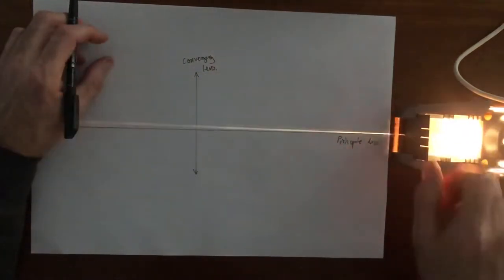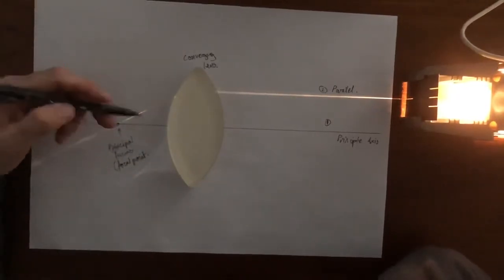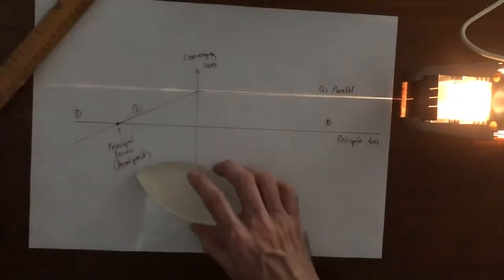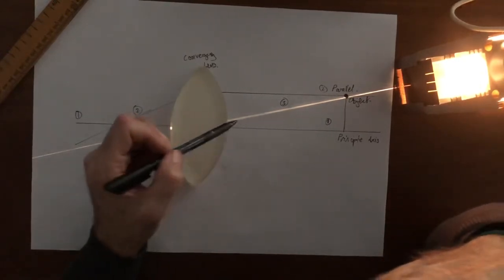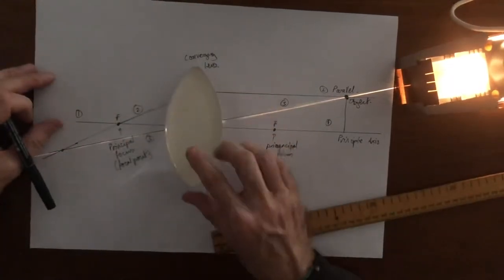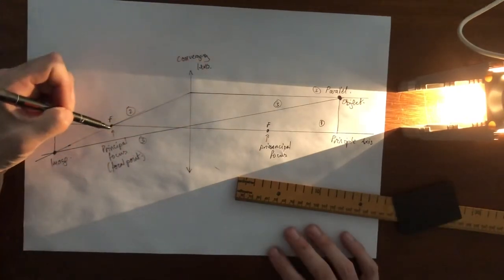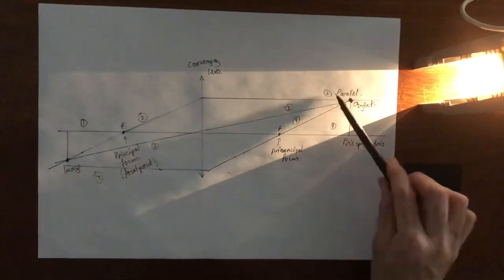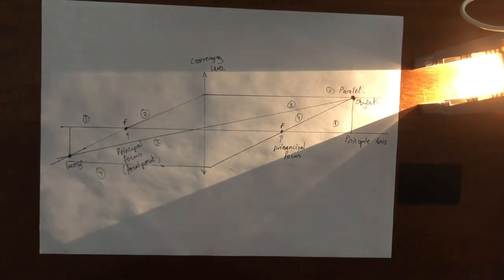GCSE Physics - The converging lens and how to find the position of the image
Construction of ray diagrams, finding the position of the image, and finding the position of the focal point in a converging lens. For GCSE Physics light and the electromagnetic spectrum topic.